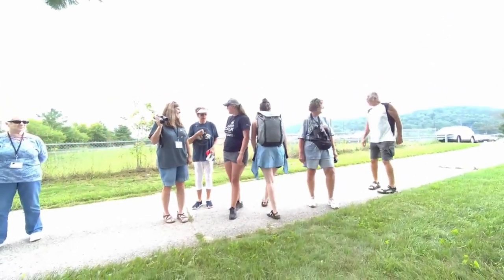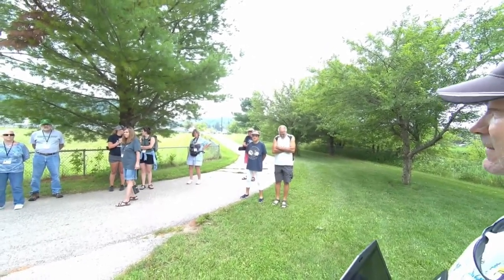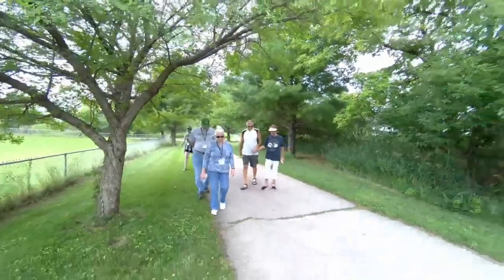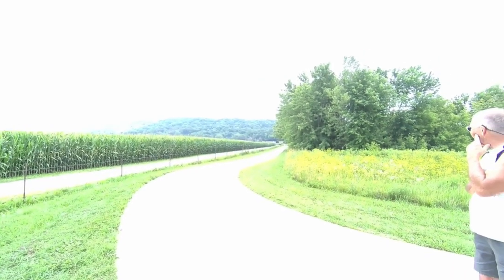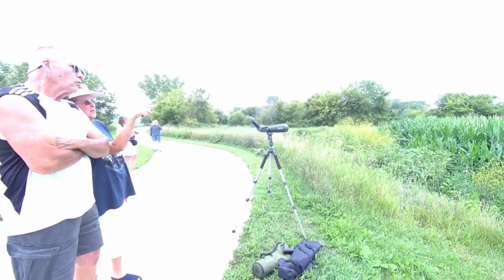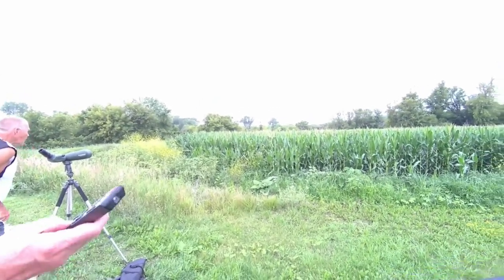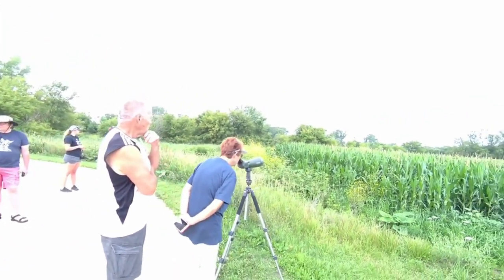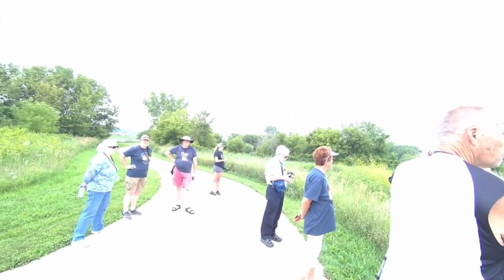After The Fledge 2021: A visit to N3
John Howe leads a visit to see nest N3!